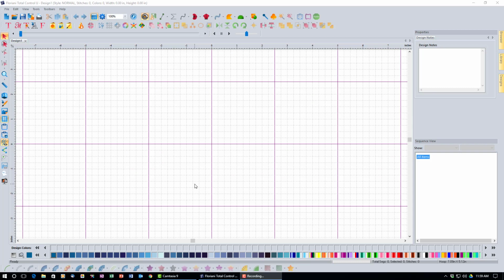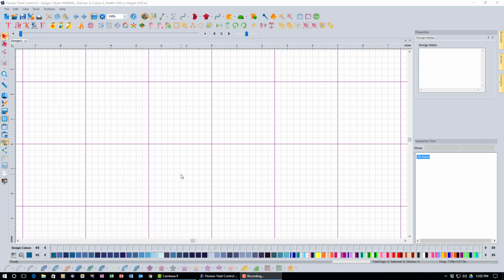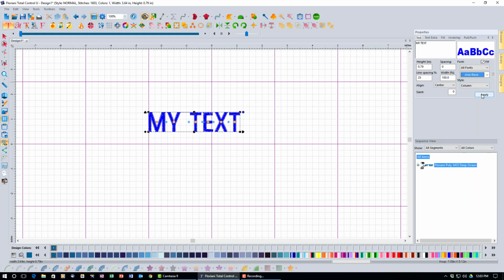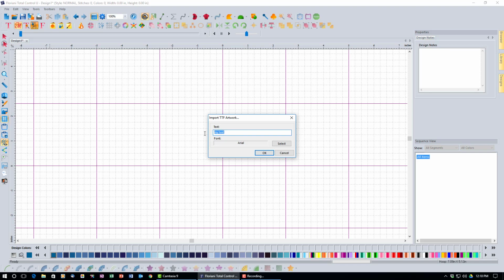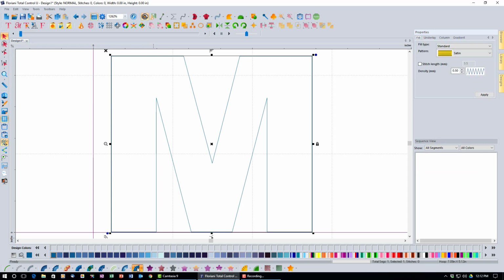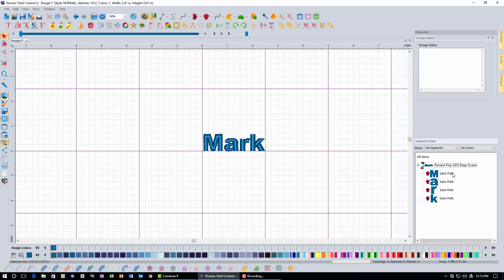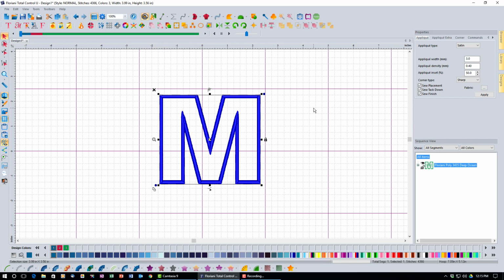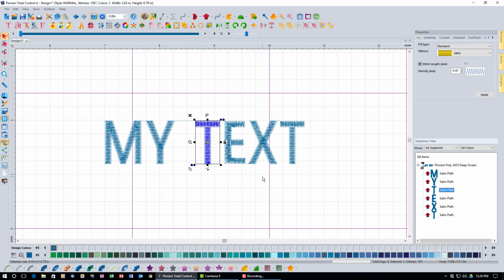FTC16 - Working With Text Part 3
In this video, Mark Garetz goes over working with Text/Lettering (Part 3) inside of Floriani Total Control U Software.